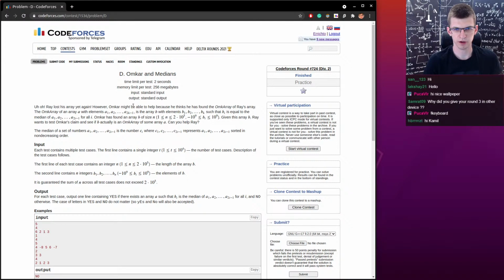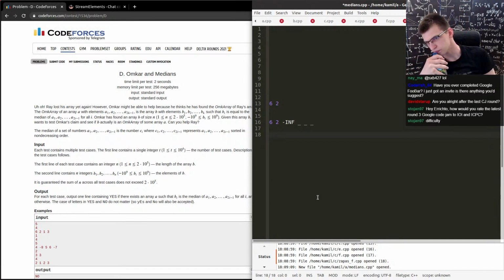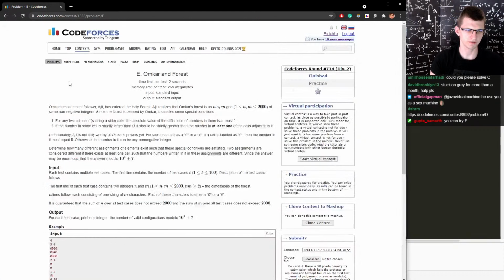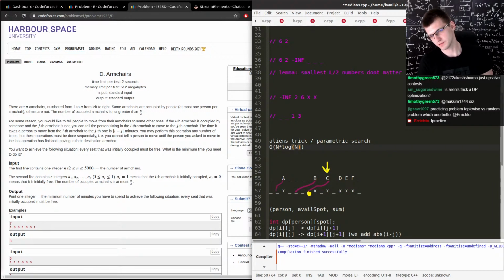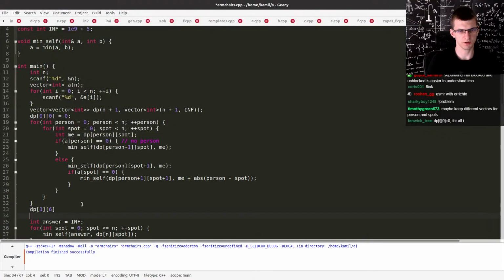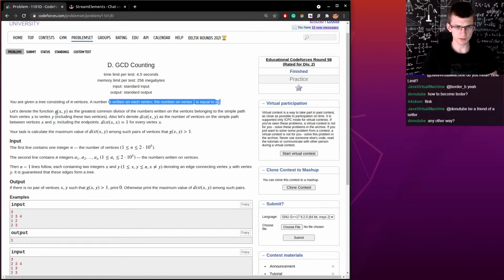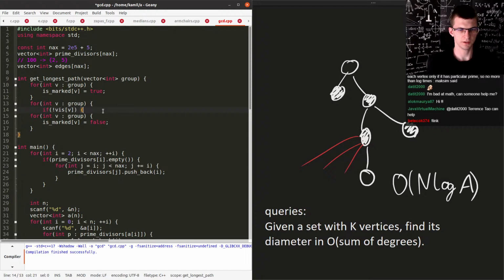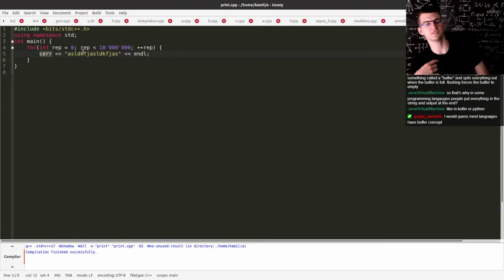Codeforces Problem-Solving (Div2 D)